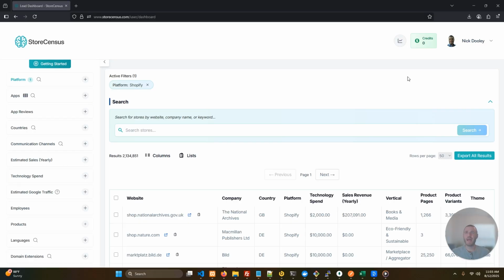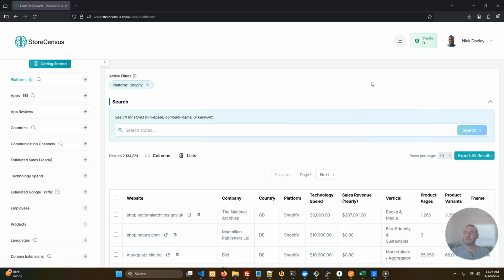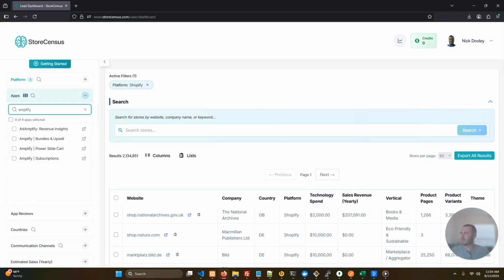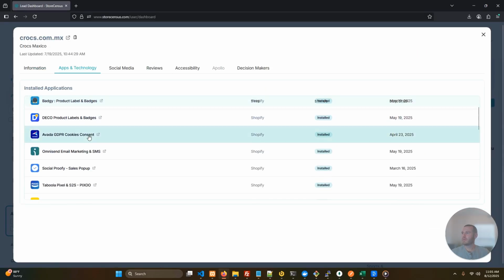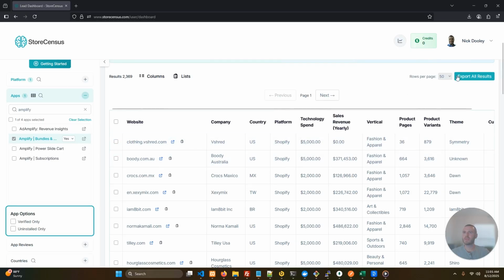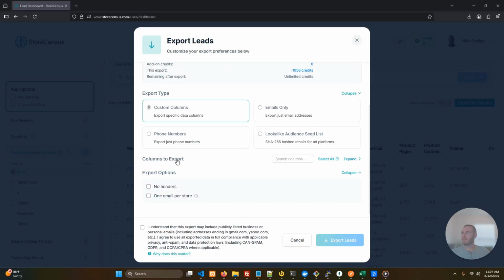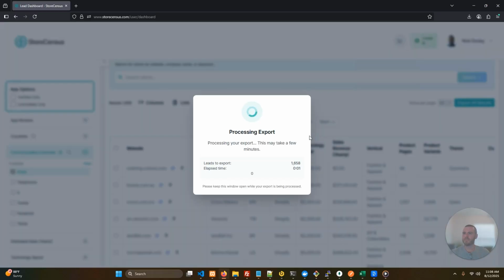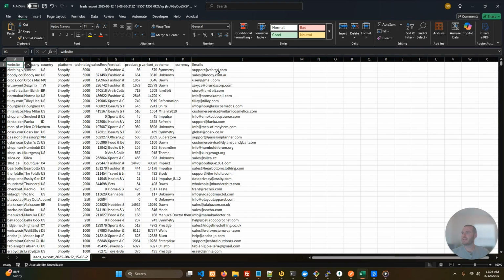Shopify App Marketing: Win Installs by Targeting Competitors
In this video, StoreCensus shows you how to create a winning Shopify marketing strategy by targeting your competitors. You’ll learn how to analyze their stores, uncover profitable niches, and apply proven tactics to boost installs and sales.

What you’ll learn:
✅ How to research competitors’ Shopify stores
✅ Strategies to target competitor audiences
✅ Tools and techniques to optimize your marketing campaigns
✅ Tips to increase sales and grow your Shopify store

Whether you’re an eCommerce entrepreneur, digital marketer, or Shopify store owner, this video gives you actionable insights to stay ahead in 2025.